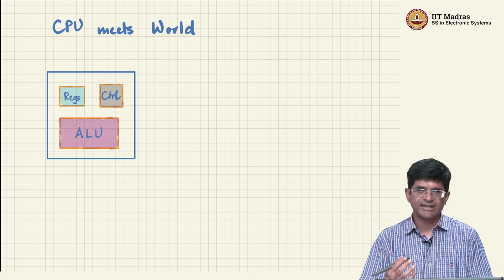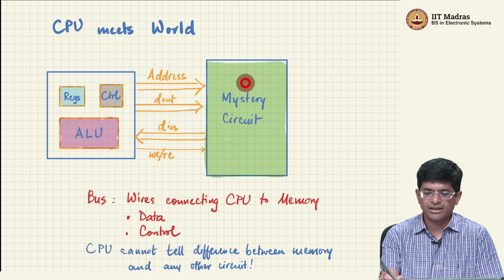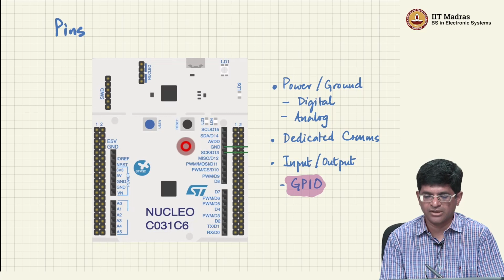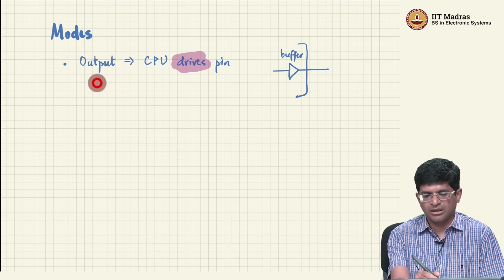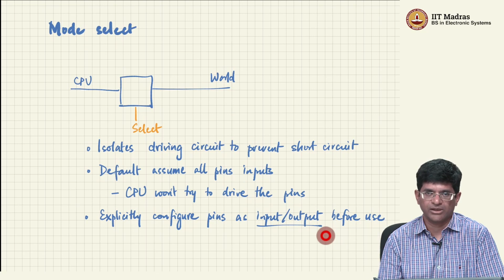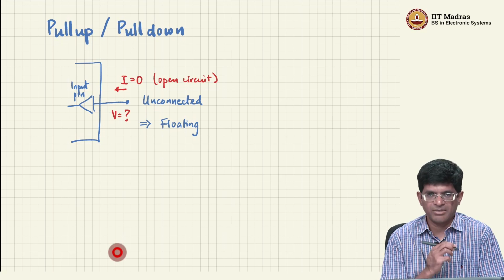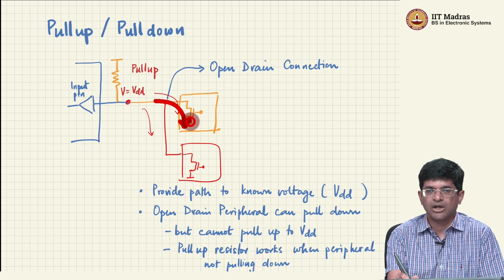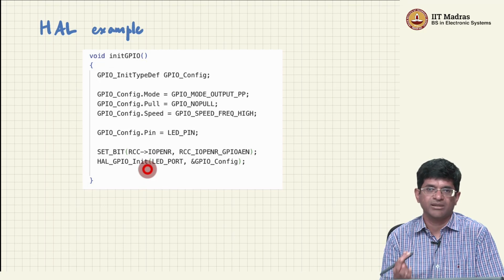General purpose input output in a microcontroller